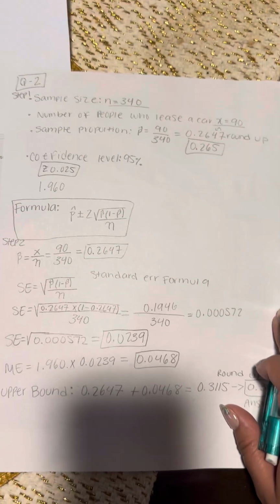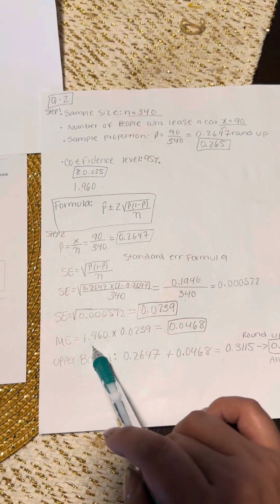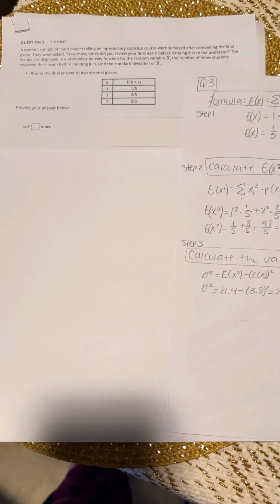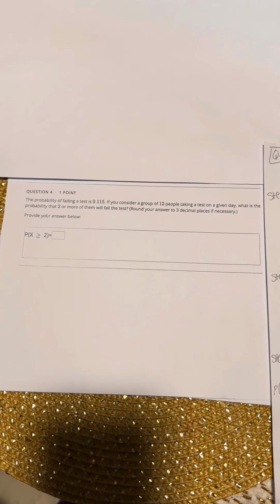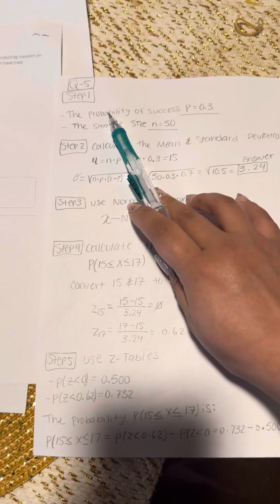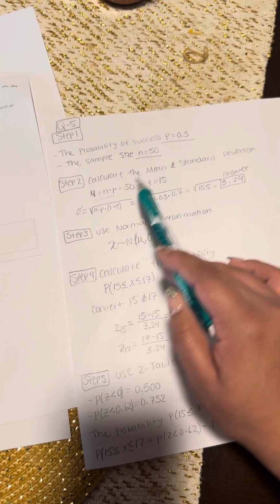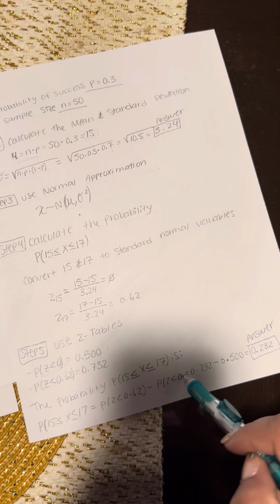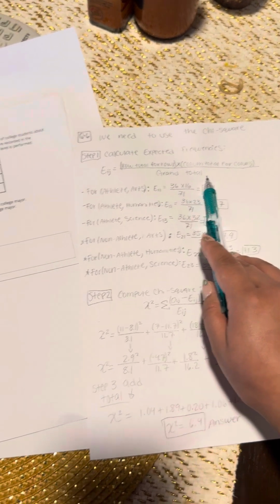Exam II 2025